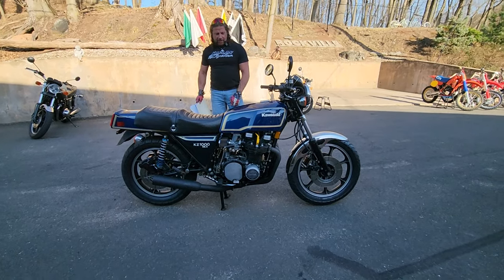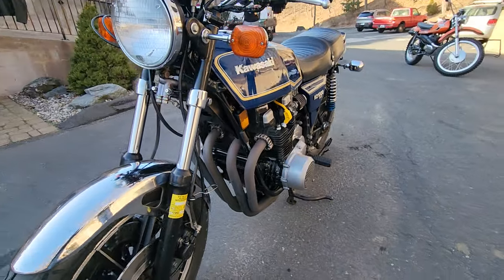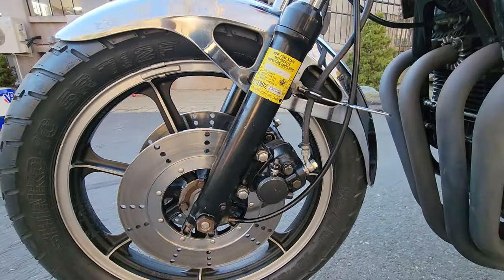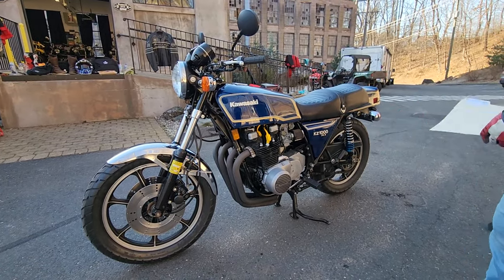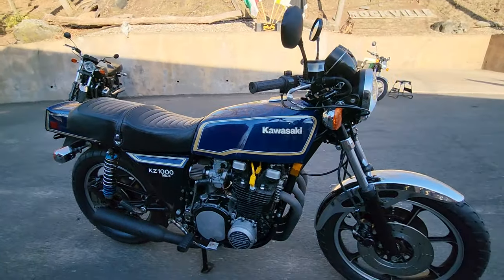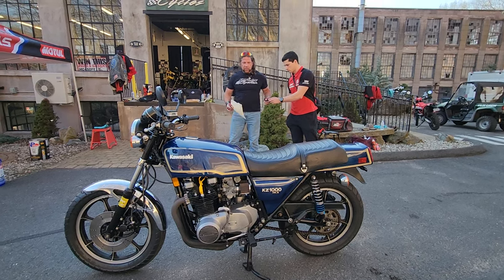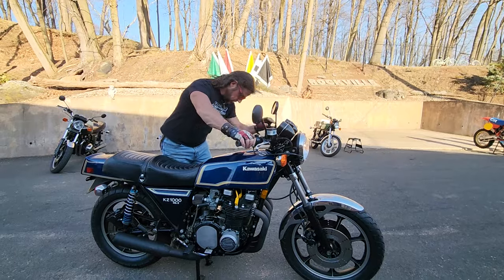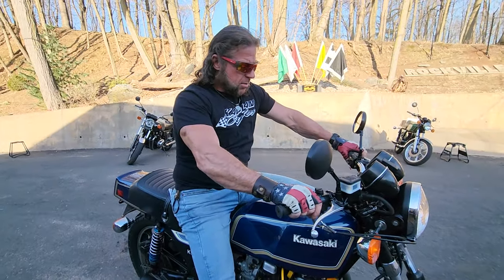1979 KAWASAKI KZ1000 MKII LIMITED EDITION